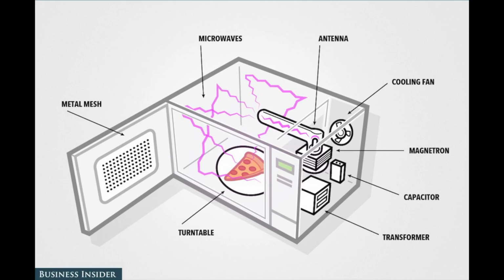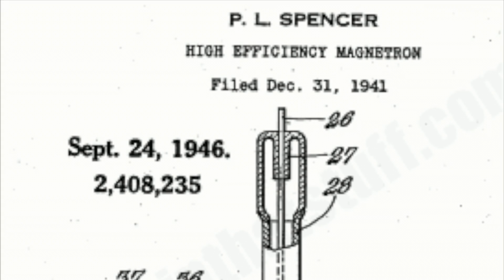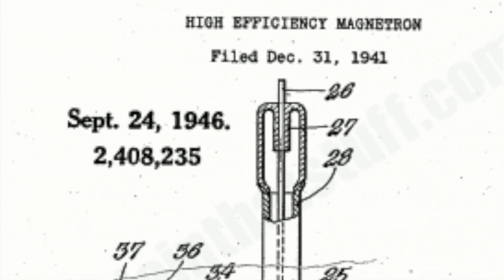Microwaves: How DO They Work?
Get ready for some hot knowledge to be dropped right on your lap like a plate of hot spaghetti that I bumped against the door of the microwave and spilled onto my bare lap.

This was made back in 2017 as a final project for my physics class